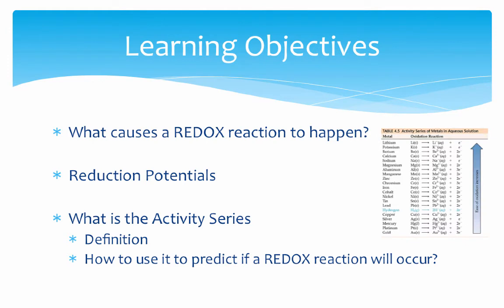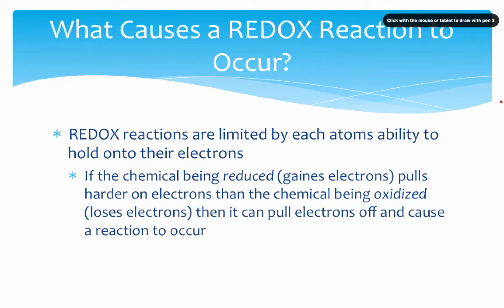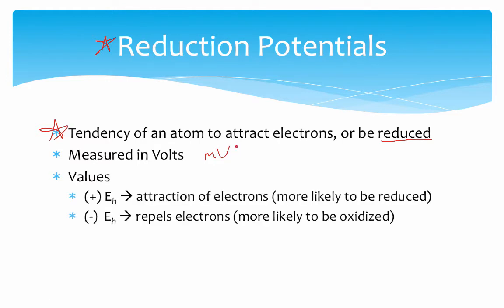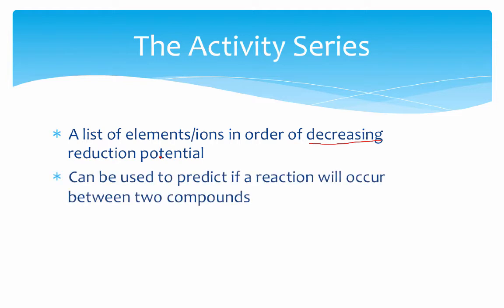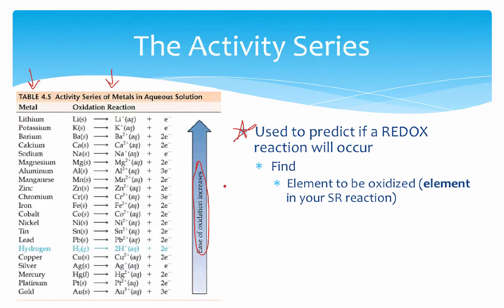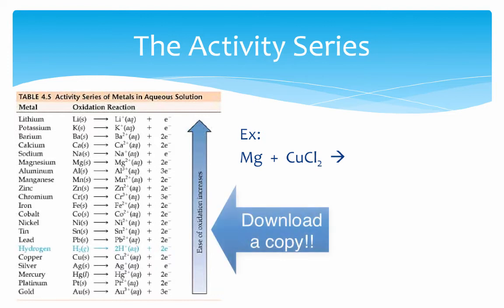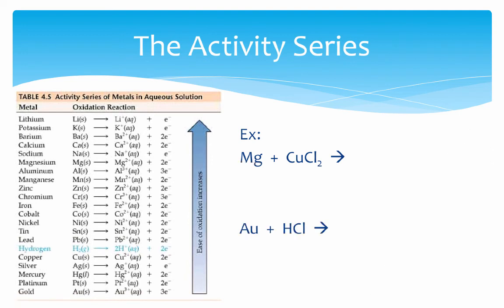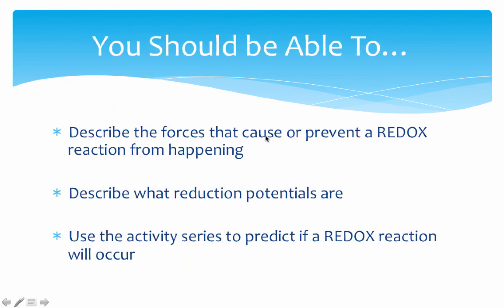The Activity Series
A video that explains how to use the Activity Series to predict whether a REDOX reaction will occur in single replacement reactions between metals and ions.

Table of Contents:

05:35 - The Activity Series